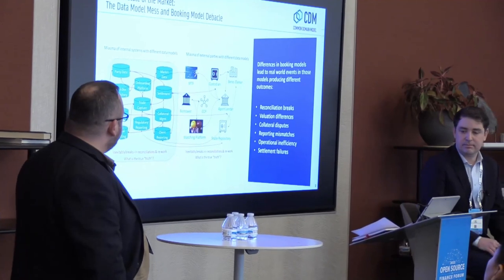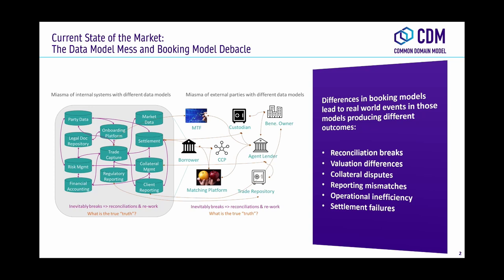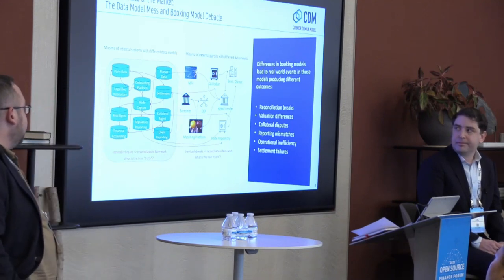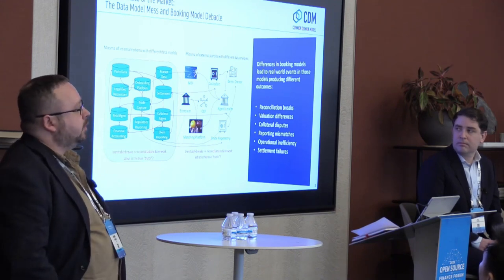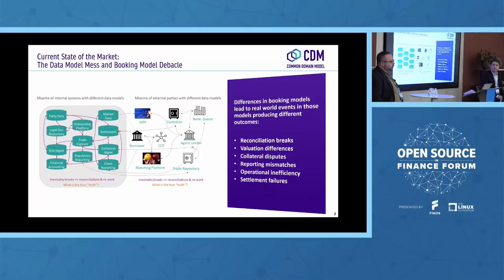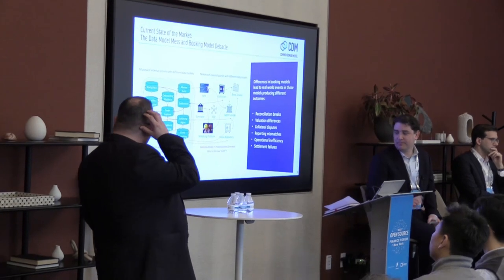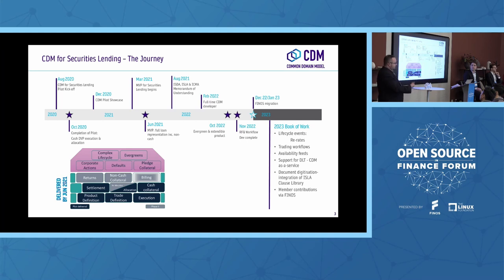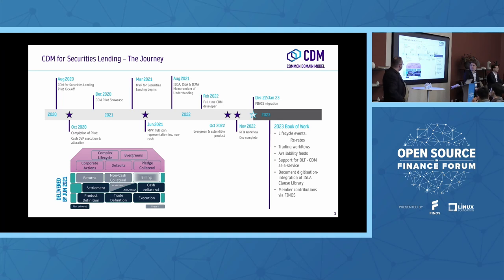Looking Backwards and Forwards at CDM:... - Gabriel Callsen, Amy Caruso & Ian Sloyan & David Shone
Looking Backwards and Forwards at CDM: History of the Common Domain Model and Where it is Going in the Future - Gabriel Callsen, ICMA Group; Amy Caruso & Ian Sloyan, ISDA & David Shone, ISLA